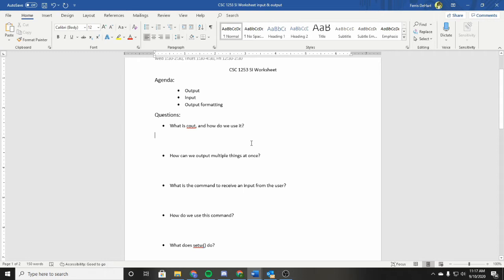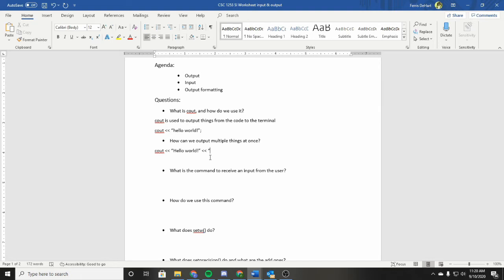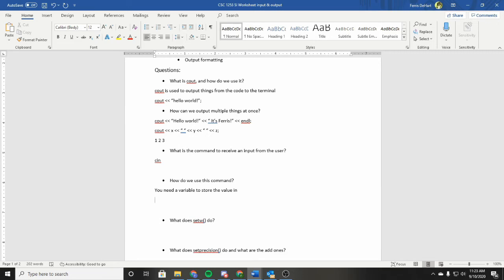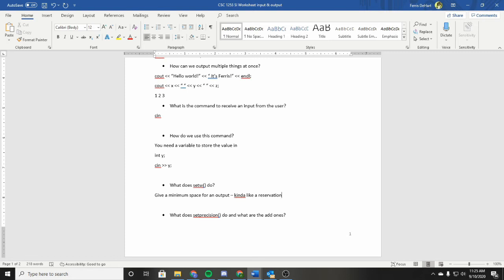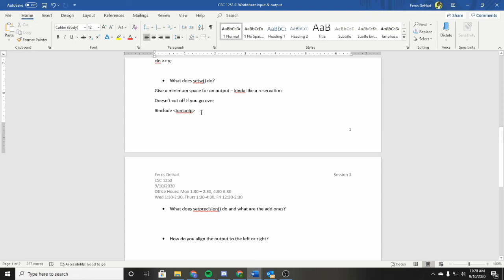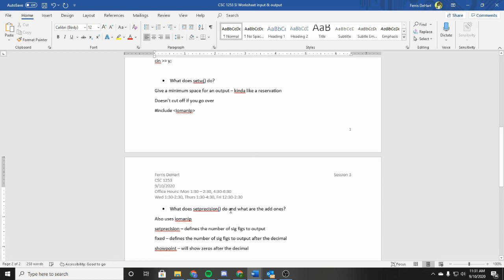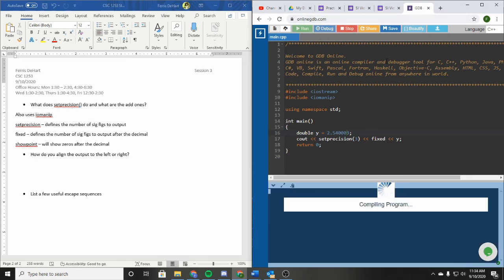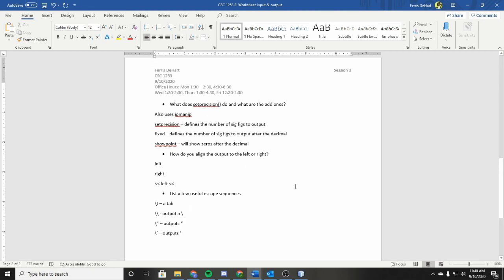Input and Output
Goes over how to output and take input and output formatting